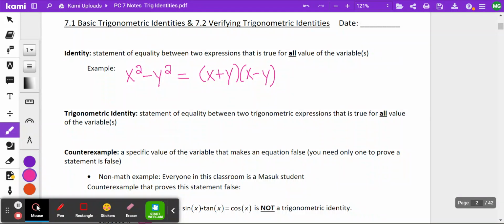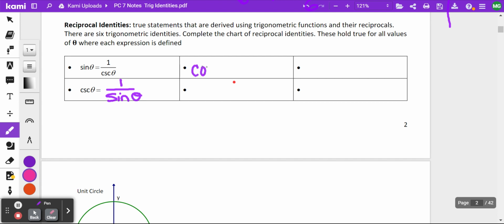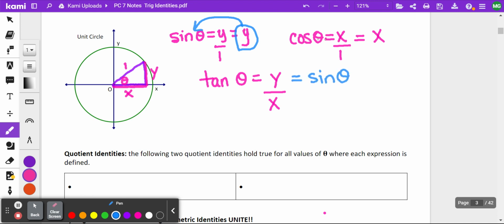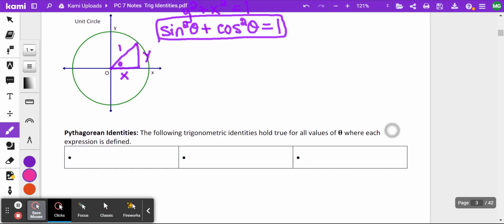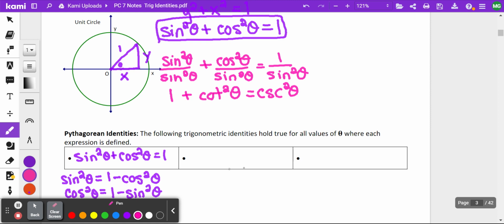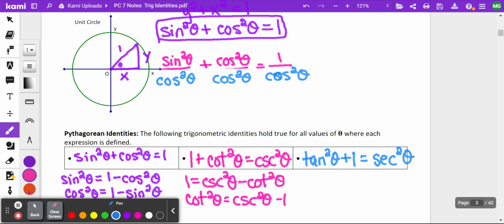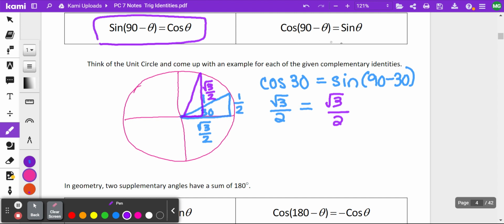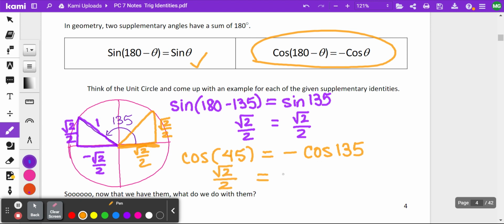Intro to Trig Identities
This video will introduce trigonometric identities.